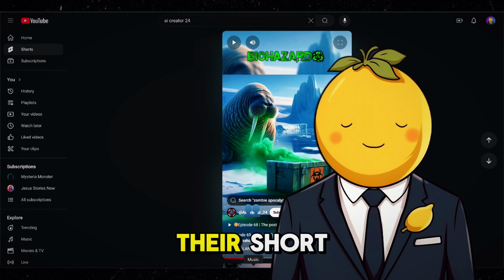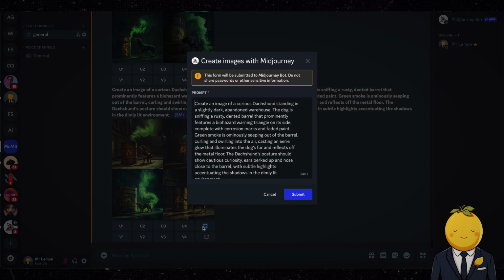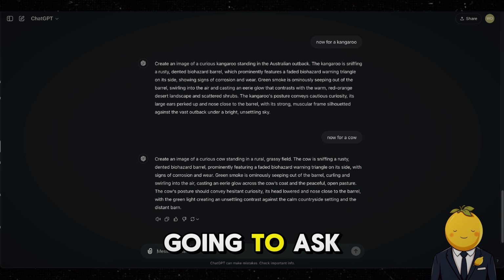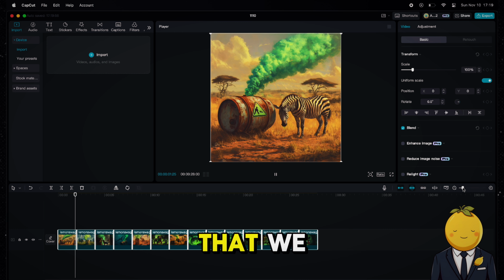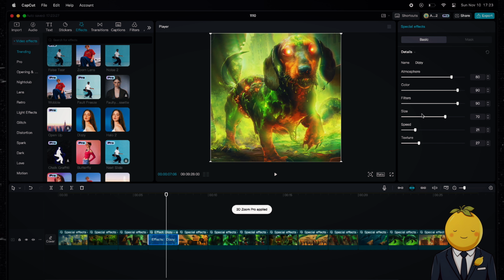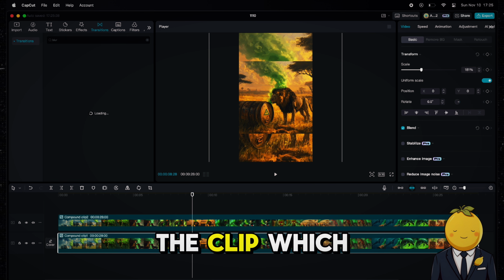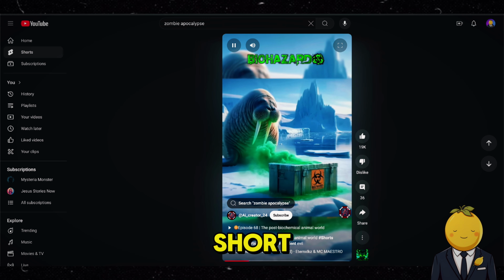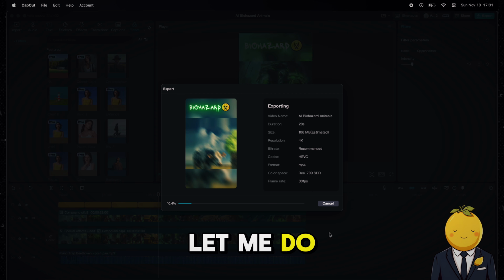How I Create Biohazard Animal Shorts with AI & Go Viral 🐶☣️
Want to make viral Biohazard Animal Shorts like the pros? In this video, I'll show you how I use AI tools like ChatGPT, Leonardo AI, and Midjourney to create unique animal transformations and add exciting effects in CapCut. Learn step-by-step how to go viral with your own AI-powered content!

🛠️ Chat-GPT prompts:
"please give me an image prompt for an image that should in clue a Dachshund that is sniffing a biohazard barrel. green smoke should come outside of it."

"now you should give me a prompt for a post biochemical image. do you understand? you should give the prompt that will generate the image where we can see what the animal looks like after it has touched the biohazard. the animal should look genetically modified and look dangerous. make it look epic and dramatic. start off with the dachshund. and also make it look that they are attacking people or other animals"